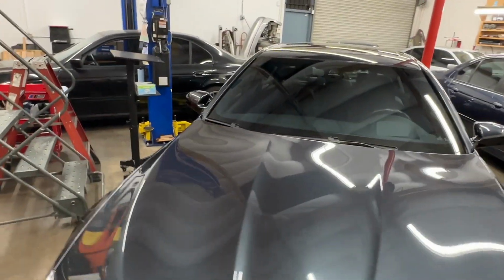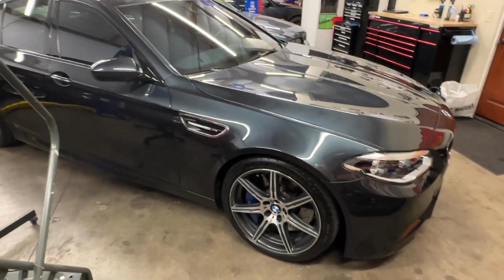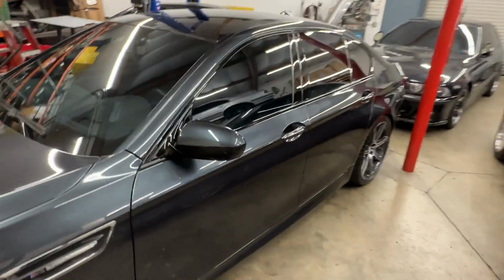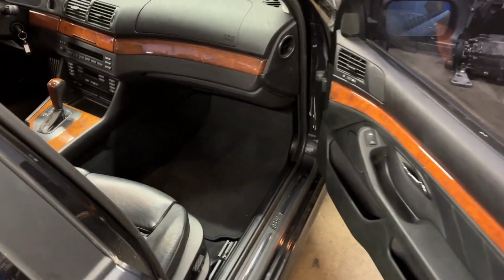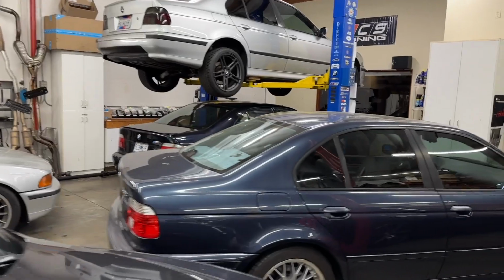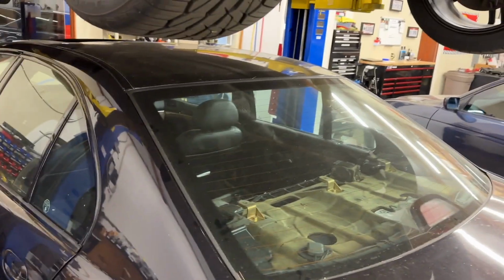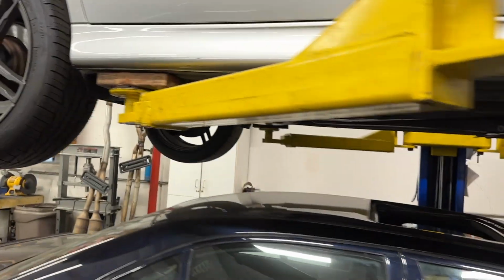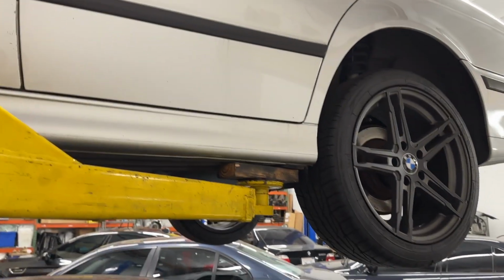Black Betty Interior Detail 12/21/22 - Day 4,396